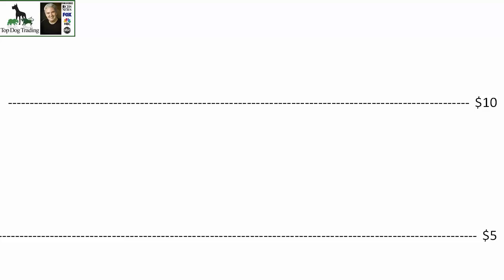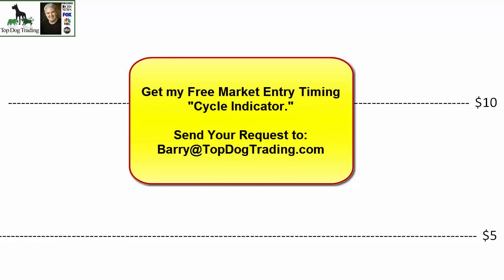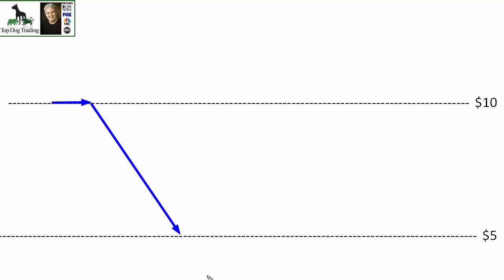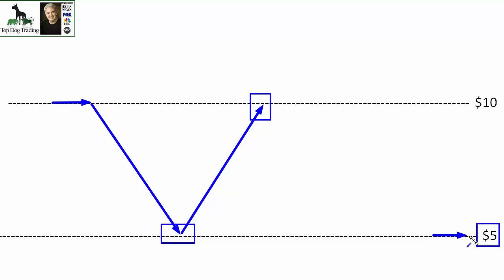Risk Management Trading Forex, Stock Market and Futures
Risk Management trading Forex, futures and the stock market - here are "hidden answers" as to why it's so hard to succeed.

Risk management day trading or swing trading Forex, E-minis and the stock market is more important than most traders realize. Here are some surprising reasons as to why it's so crucial that you keep your losses small and let your winners run. Some "hidden" facts most traders don't know, but now you will!

Barry Burns
Top Dog Trading
TopDogTrading.com